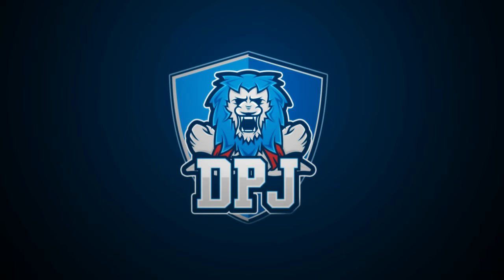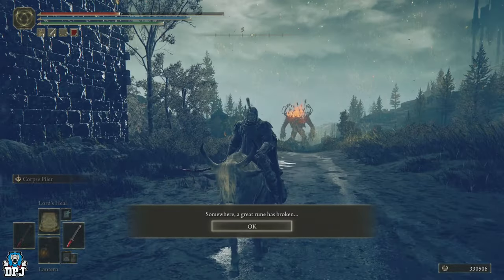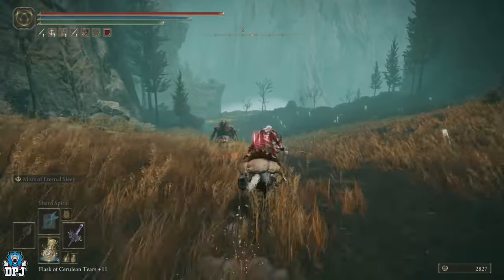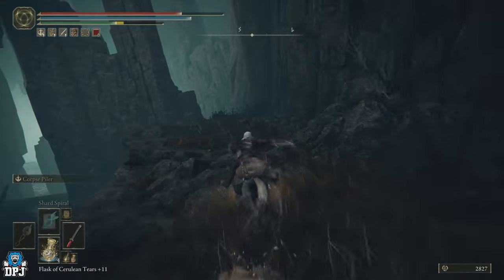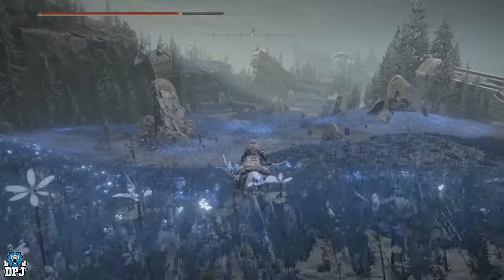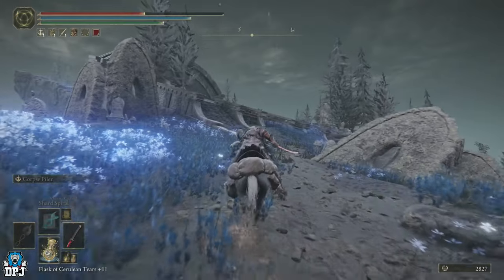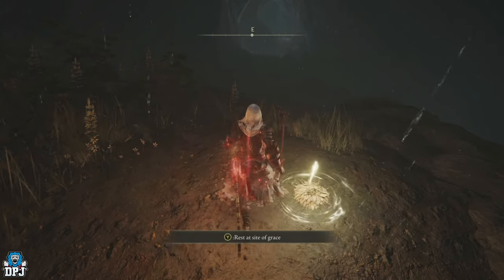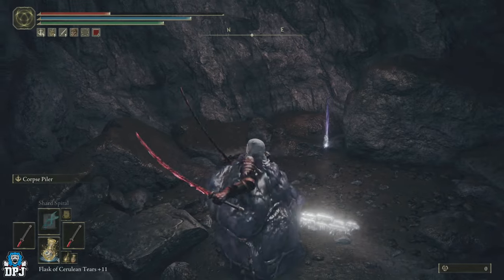Elden Ring How To Get Secret Sleep Sword - Velvet Sword Of St. Trina Complete Weapon Guide - New DLC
In this Elden Ring Shadow Of The Erdtree video we check out how you can get the Velvet Sword of St. Trina which is a brand new DLC weapon which can put those enemies to sleep.

00:00 Intro & Video Overview
00:20 Velvet Sword of St. Trina Weapon Showcase
01:12 Break the Shadow Keep Cruse Blocking The Path
02:02 Path to Velvet Sword of St. Trina Weapon
02:48 from Castle Front Grace
04:51 from Ellac River Cave Grace
05:54 from Ellac River Downstream Grace
07:15 from Cerulean Coast Grace
08:23 from Cerulean Coast Cross Grace
10:35 from The Fissure Grace
11:13 from Stone Coffin Fissure Grace
12:03 Fissure Cross / Velvet Sword of St. Trina Weapon Location